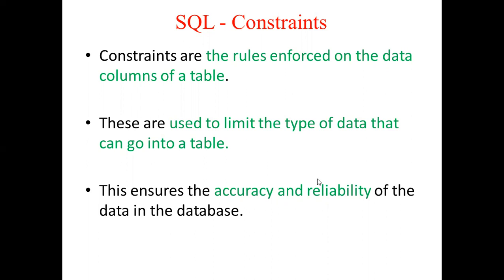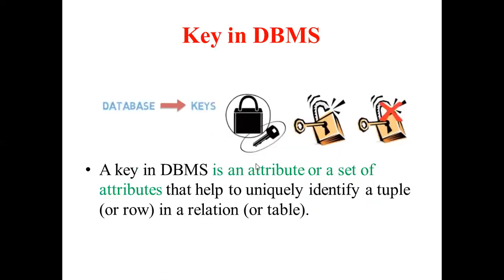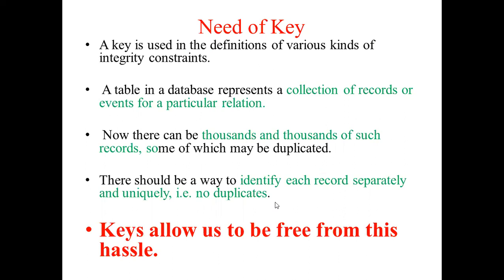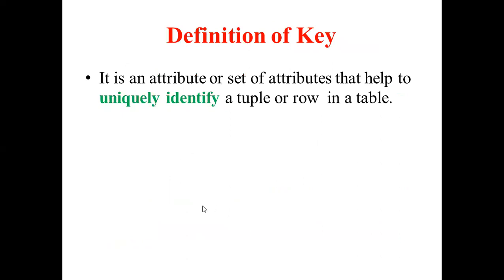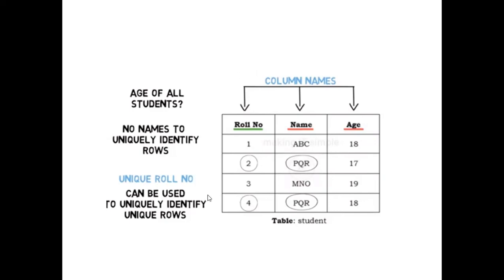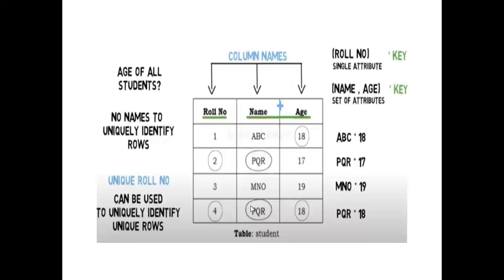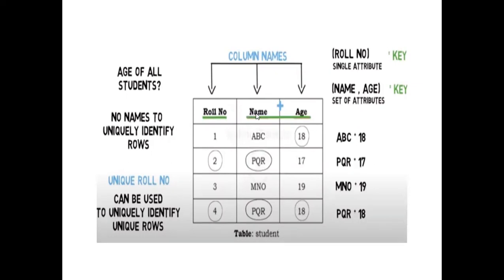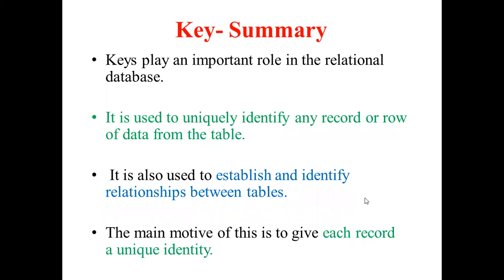Introduction to keys in DBMS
This video describes "Key" concept in DBMS.  the definition of key is explained in detailed with the help of example. The roll of key in DBMS, its need is elaborated  in detailed  in this video.